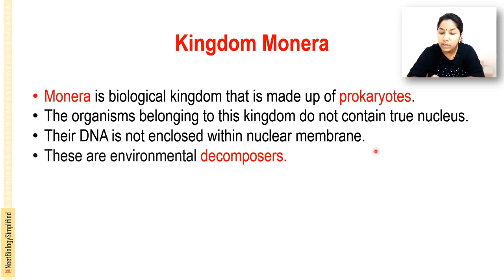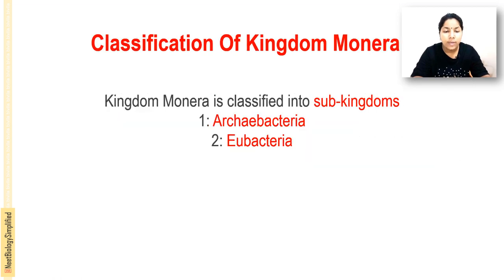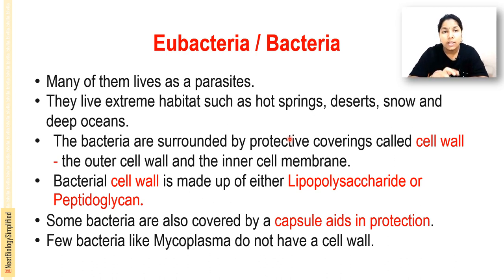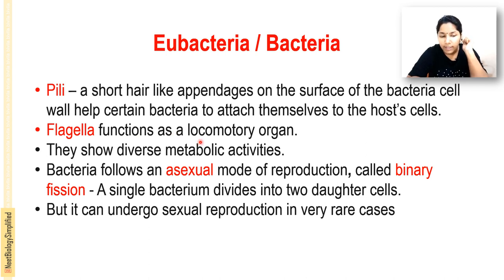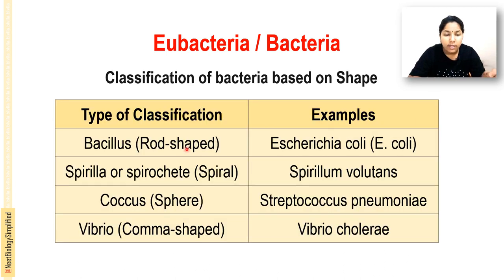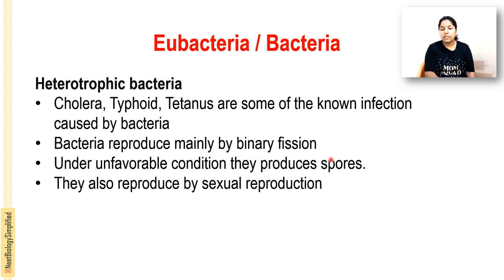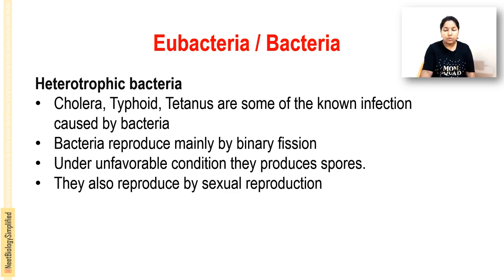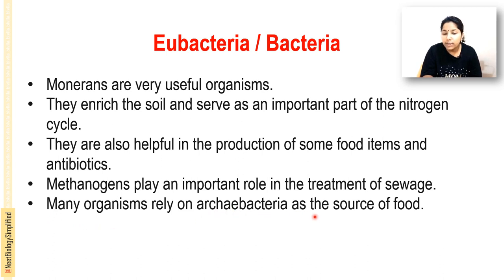BIOLOGICAL CLASSIFICATION - Kingdom Monera - Eubacteria - Class XI Biology Chapter 2 - NCERT - NEET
Welcome to "BIOLOGICAL CLASSIFICATION - Kingdom Monera - Eubacteria"  Class XI Chapter 2 NCERT Class 11 in our NEET Biology Simplified videos series in English!

Biology videos in English.

In this lecture, I have covered the following topics, from Class 11 Biology Chapter 2,
Kingdom Monera
Kingdom Monera is classified into sub-kingdoms
Archaebacteria
Eubacteria - unicellular prokaryotic organisms
Bacterial cell wall is made up of either Lipopolysaccharide or Peptidoglycan.
Characteristics of Eubacteria
Classification of Eubacteria
Classification of bacteria based on Shape
Classification of bacteria based on the Composition of the Cell Wall
Classification of bacteria based on the Mode of Respiration
Classification of bacteria based on the Mode of Nutrition
Cyanobacteria
Heterotrophic bacteria
Mycoplasma
Archaea vs Eubacteria